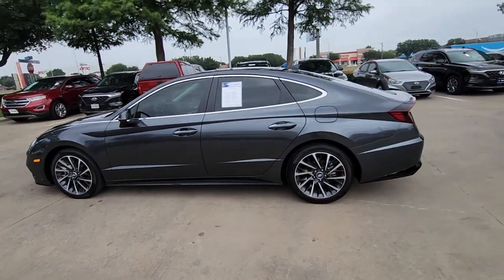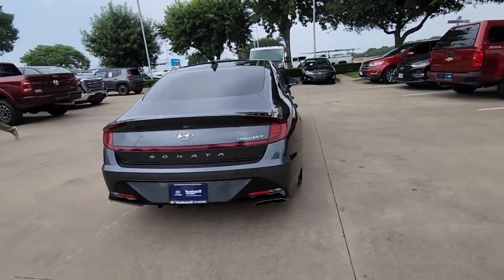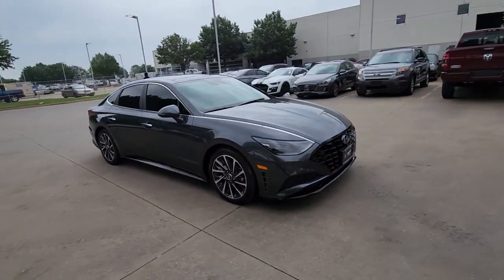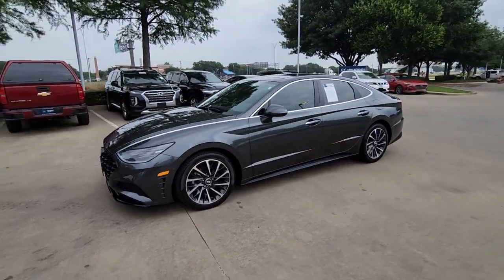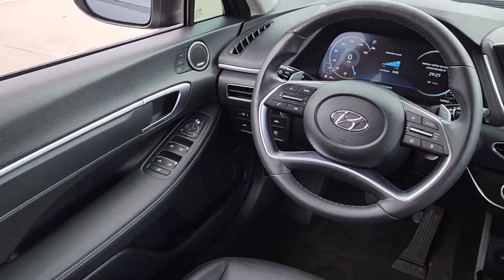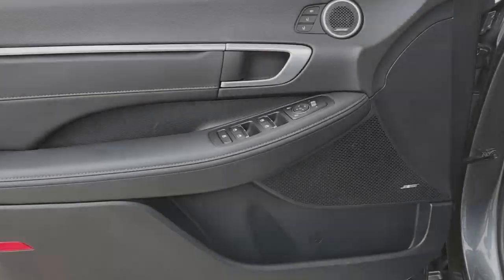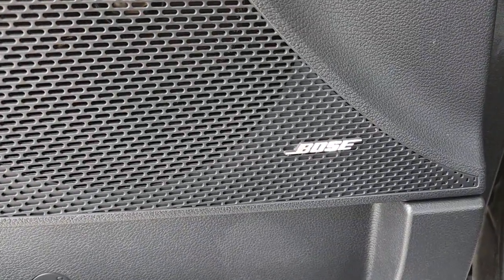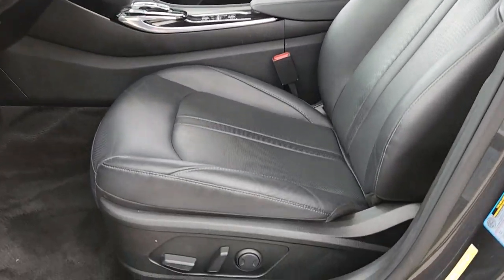2022 Hyundai Sonata Arlington, Dallas, Grand Prairie, Forest Hill, Fort Worth NA179786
Portofino Gray Used 2022 Hyundai Sonata Limited available in 1120 I-20 West, Arlington, Texas at Vandergriff Hyundai. Servicing the Arlington, Dallas, Grand Prairie, Forest Hill, Fort Worth area.

Vandergriff Hyundai
1120 I-20 West

#1 Certified Pre-Owned dealer in Texas!!! NAVIGATION / NAVI / GPS LEATHER GREAT DEAL PRICED TO MOVE! RARE FIND! ONE OWNER! BLUETOOTH!!! BACKUP CAMERA!!! ALLOY WHEELS CLEAN CARFAX!!! Sonata Limited 4D Sedan I4 8-Speed Automatic with Overdrive FWD Portofino Gray Black Leather Option Group 01.brHere at Vandergriff Hyundai we strive to provide some of the best prices in the DFW Metroplex and surrounding areas. Our team works hard to give you the best Pre-Owned purchase experience. Thank you for choosing Vandergriff Hyundai. Price excludes tax title license and document fee.. Please print this page and come see us NOW for a personalized test drive towards your new vehicle! At Vandergriff Hyundai we go above and beyond expectations. Come experience the difference in our services products and processes. professionalism integrityand commitment. Located at I-20 and Cooper across from the Parks Mall in Arlington.brbrOdometer is 1004 miles below market average! 27/37 City/Highway MPG